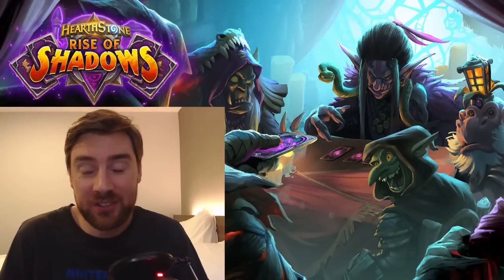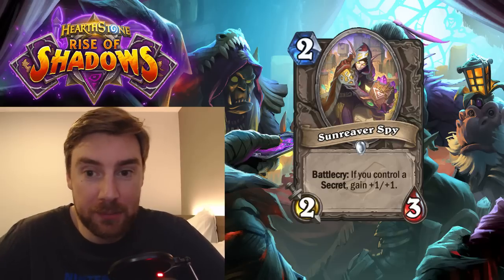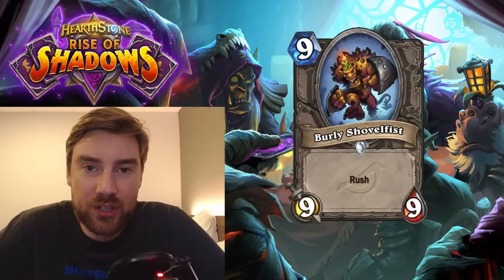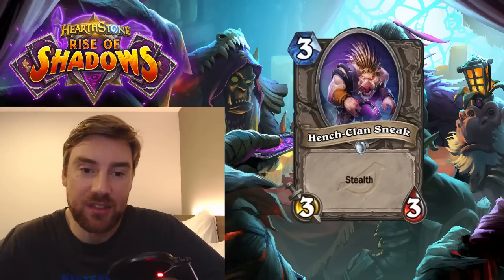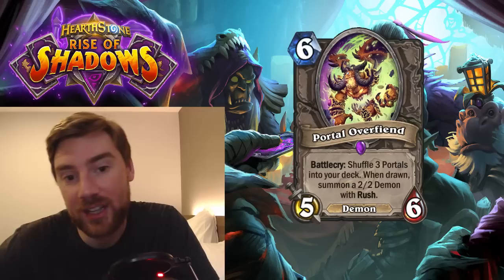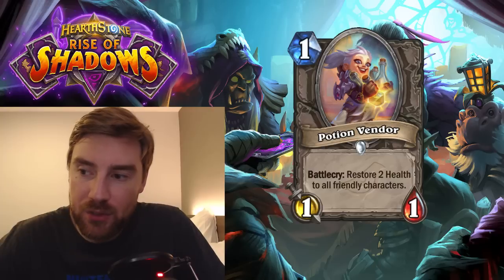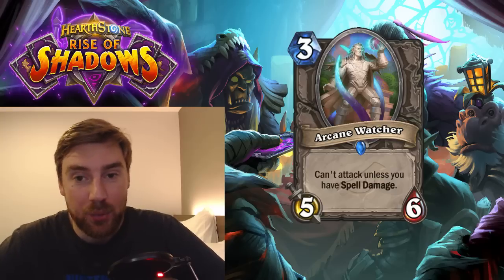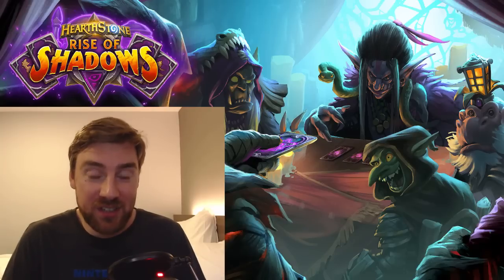Final Neutral Cards Revealed! New Card Reviews Part 8 - Rise of Shadows Hearthstone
Final Neutral cards have been revealed! This is part 8 of my card reviews for the new Hearthstone expansion Rise Of Shadows. I will be uploading reviews of all the new cards for Rise of Shadows as they are announced, so check back for more card reviews!

Rise of Shadows is the new expansion announcement for Hearthstone! New cards and mechanics for Rise of Shadows have been announced, along with pre order bundles for the new Hearthstone expansion. In Rise of Shadows Rafaam leads the League of E.V.I.L in this announcement. Arch-Villain Rafaam himself is one of the new cards announced! Are you guys excited for Rise of Shadows?